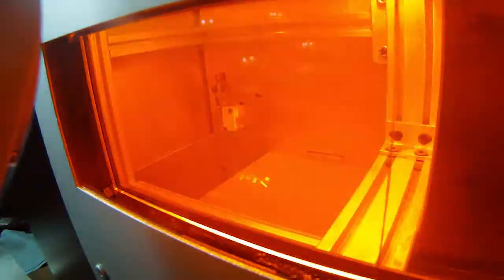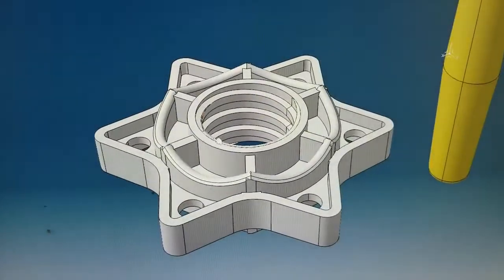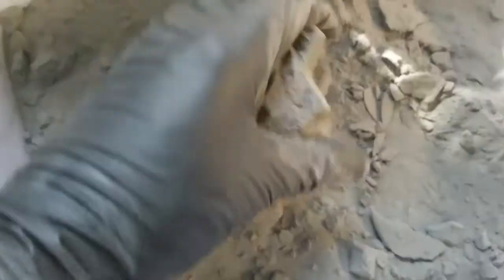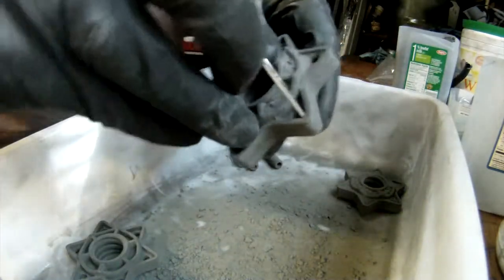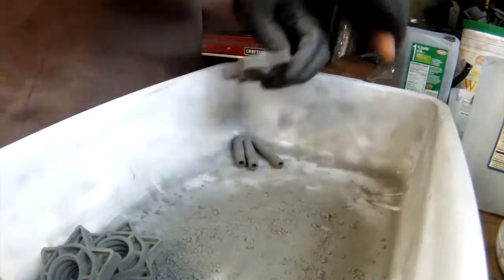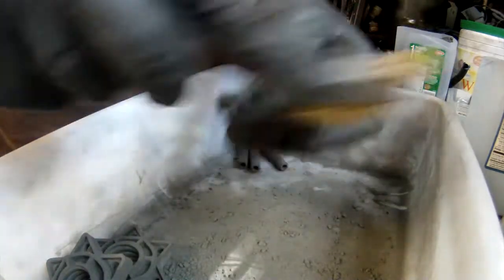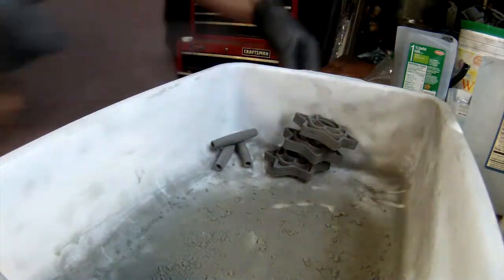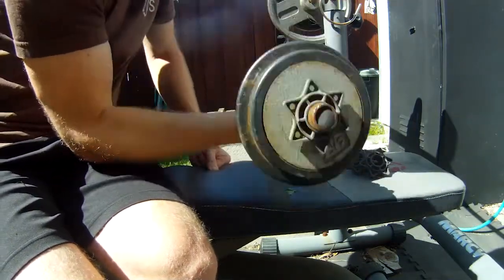Functional 3D Printing | Dumbbell Ends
for more info on this project.

Today's project was a way to test the limits of old powder on large patches of sintering.  The test object was a simple dumbbell end nut.  Since laser sintered models are of superior strength and durability, this end stop should be good for decades.